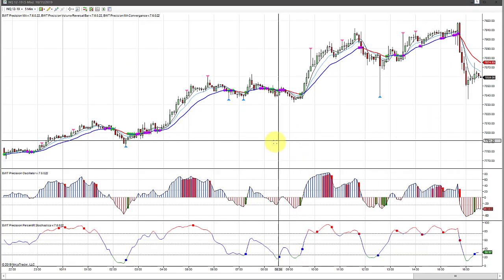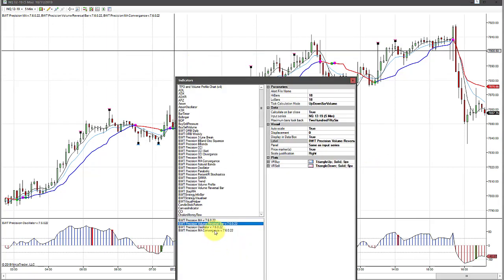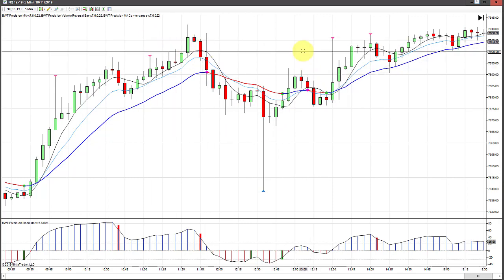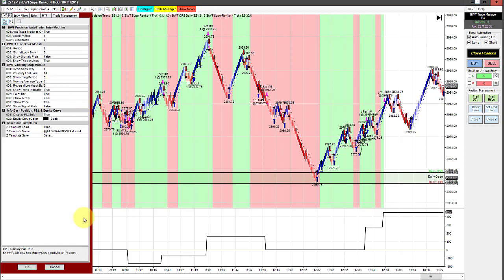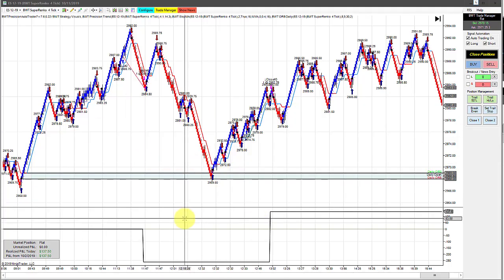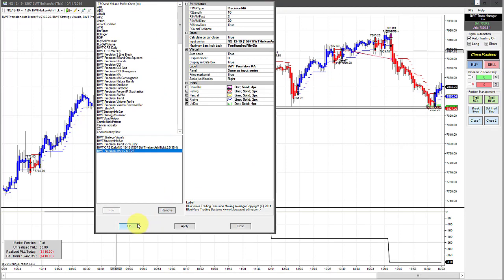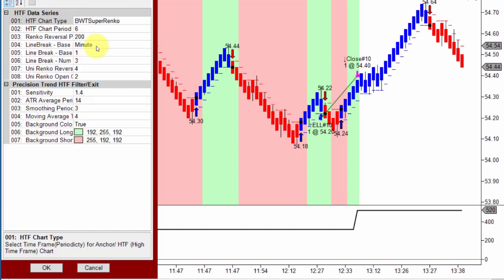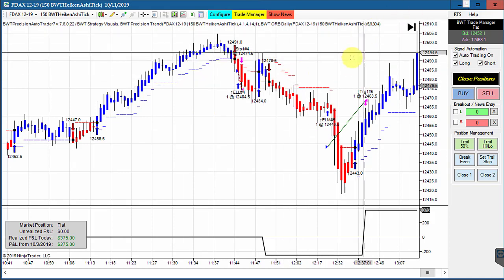Performance Recap and Simple Method to Determine Trade Direction Bias, BWT Autotrader-VLog #821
Week ending October 11, 2019 Automated Trading Performance Recap 100% and Simple method to determine  Trade Direction  Market Bias, Automated Live Trading Simulation BWT Autotrader-VLog #821